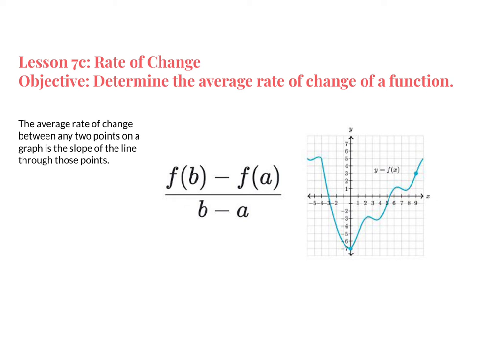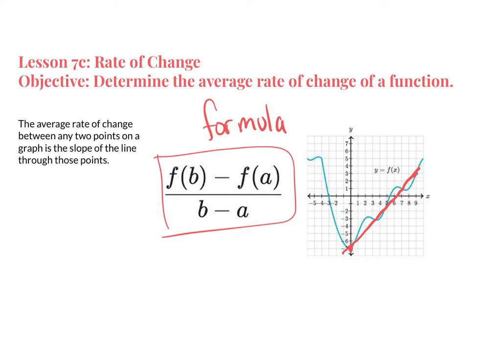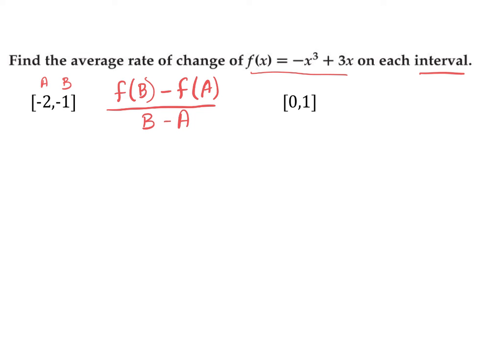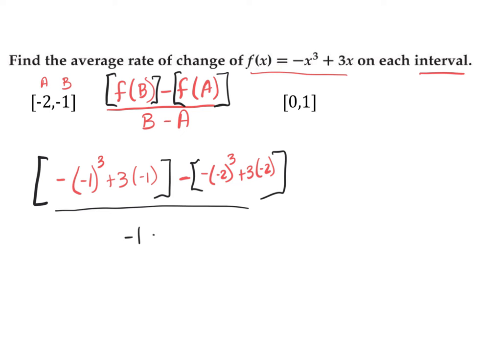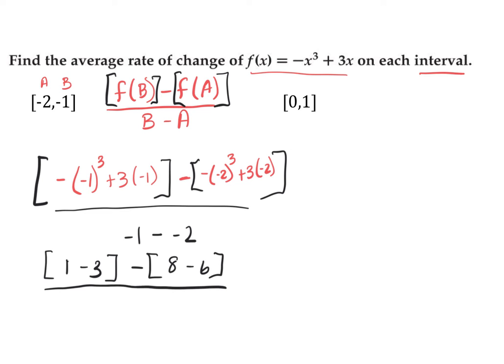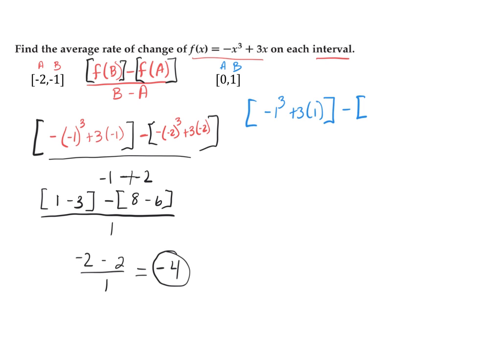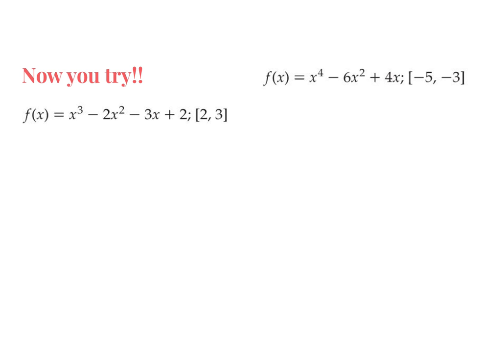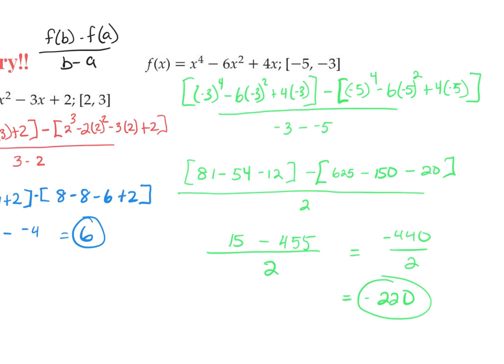Lesson 7c_ Extrema, Average Rate of Change